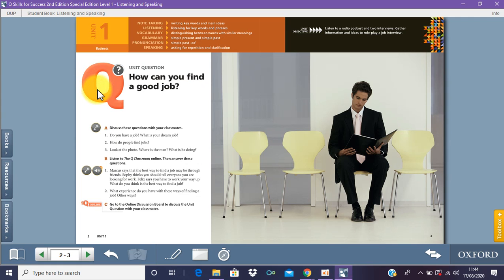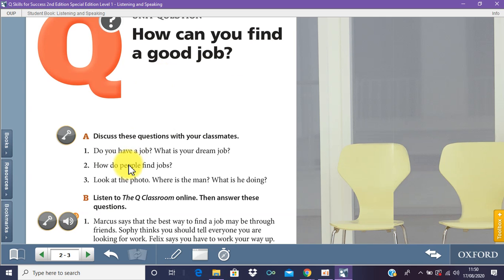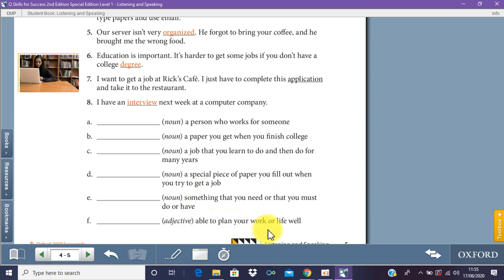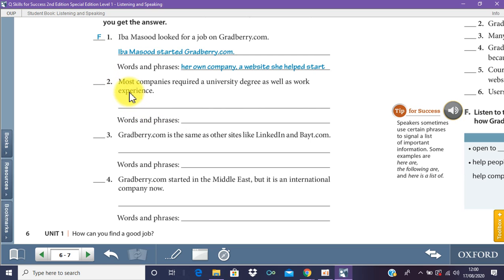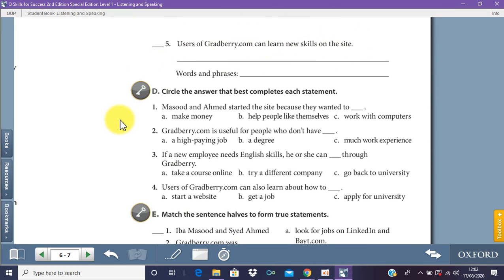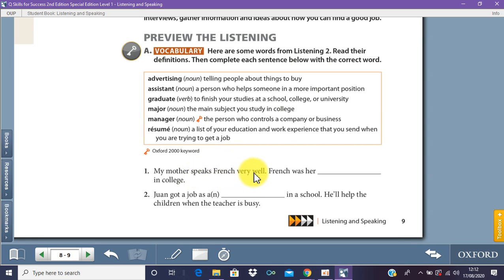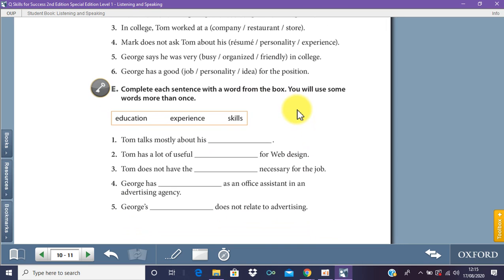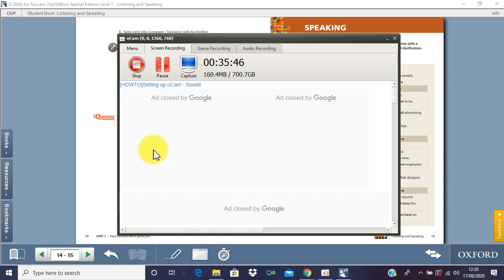LEVEL 1 UNIT 1 LISTENING